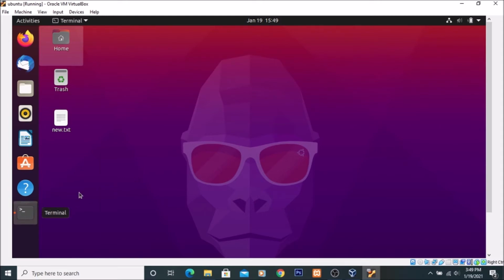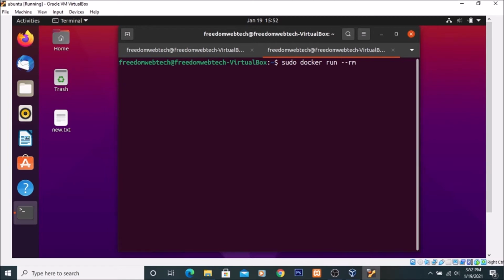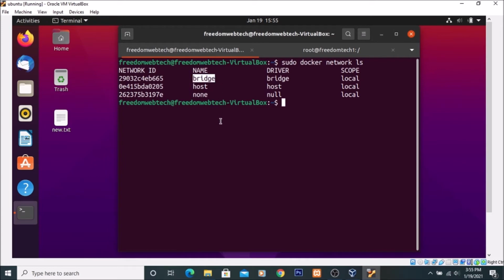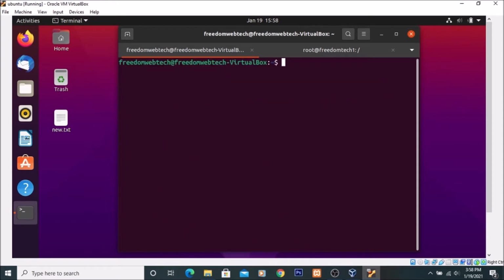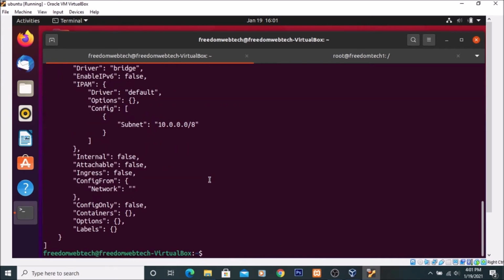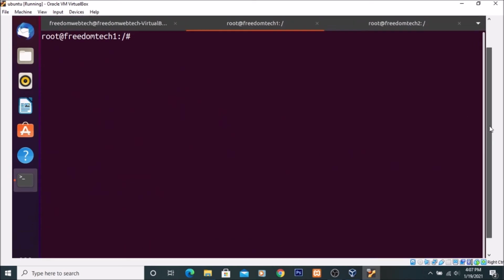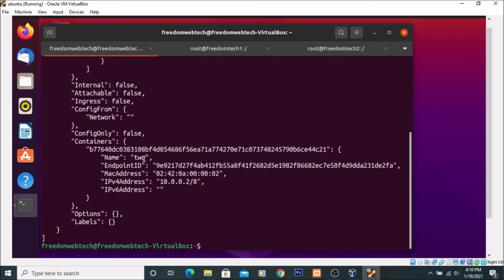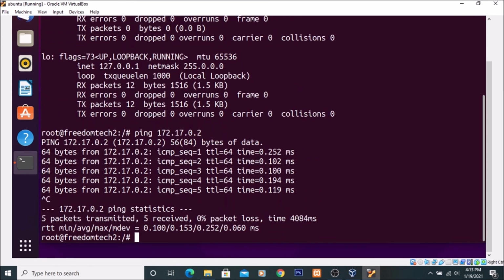docker ubuntu install | docker networking deep dive | ubuntu 20.10 docker install